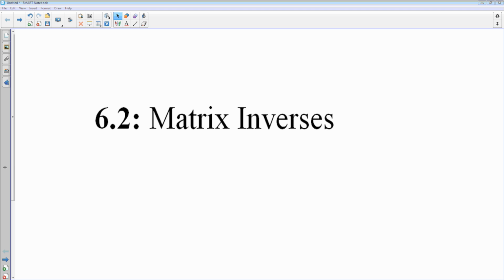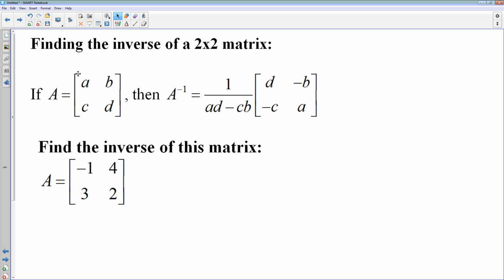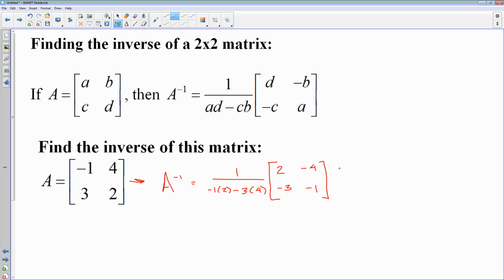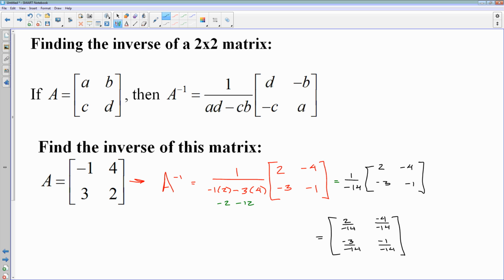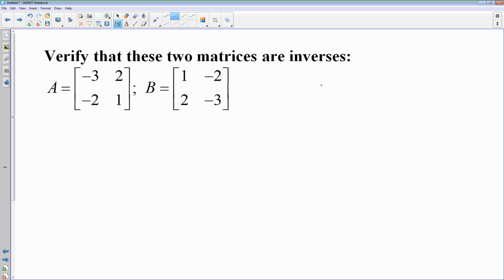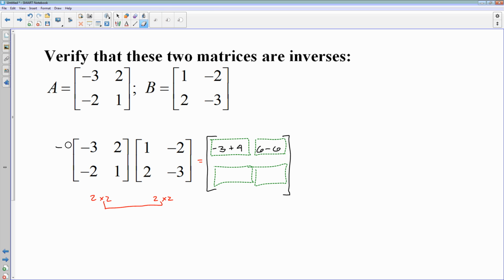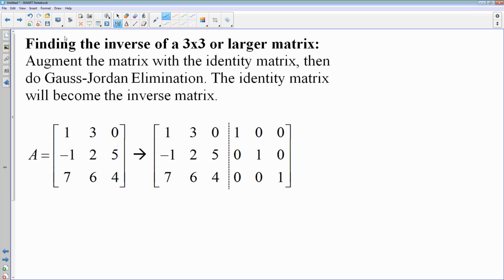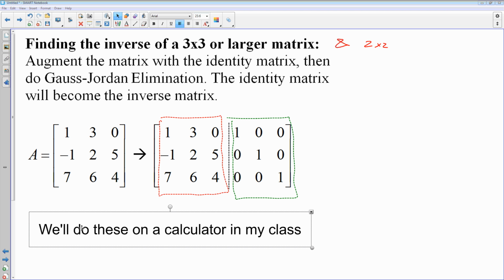06.2 - Matrix Inverses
A brief lesson showing how to find the inverse of a 2x2 matrix. The inverse of a 3x3 or larger is mentioned, but I don't work one out.